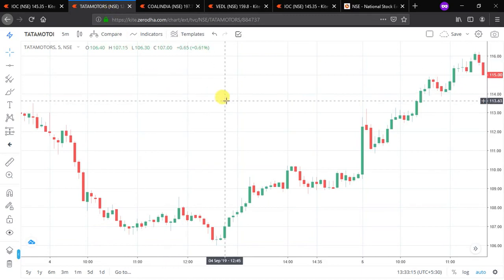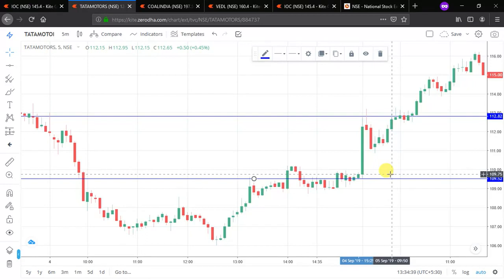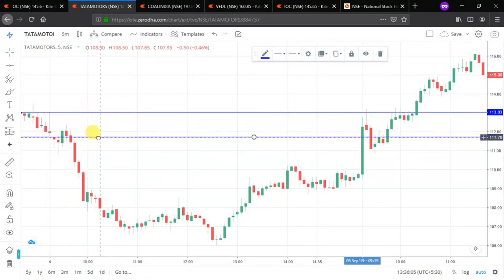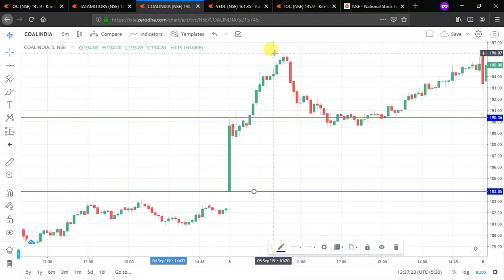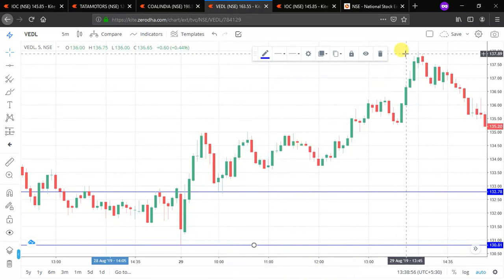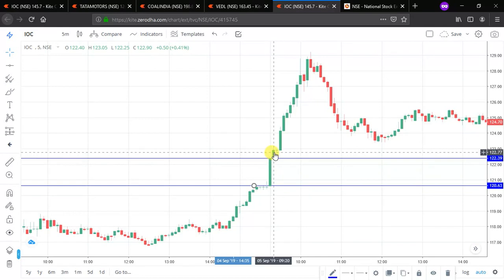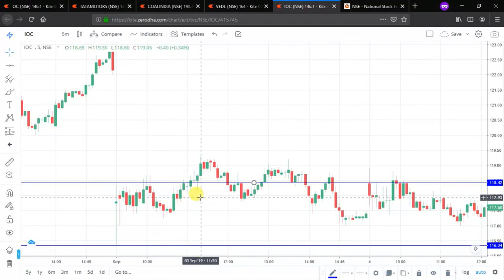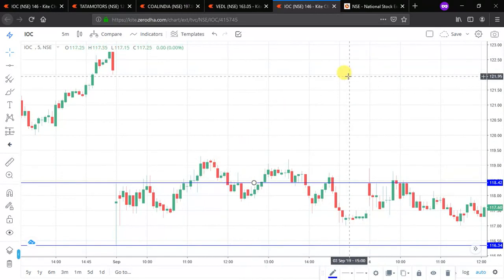Best Intraday Strategy | 95% Accuracy | English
This video is based on trading with the high of the first 5 minutes candle stick. This strategy does not require any technical indicators or any knowledge about the market. You can follow this video and start trading. It is one of the simplest method most of the traders follow. Trade at your own risk.

I will come up with another video very soon.